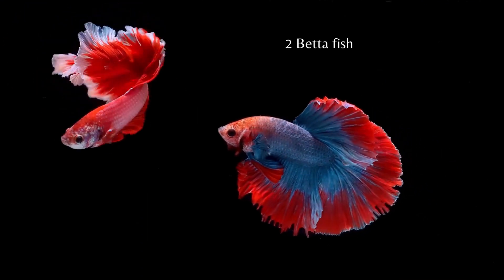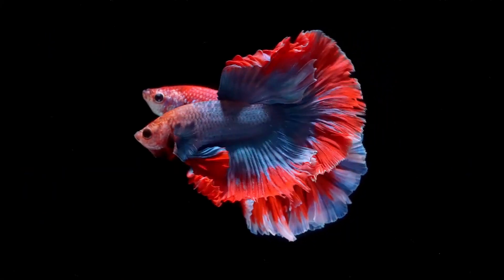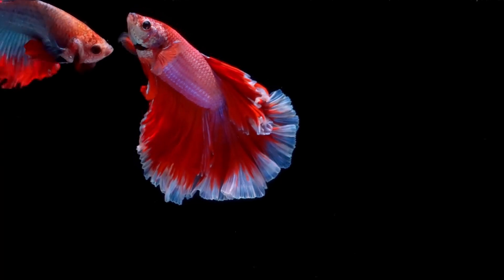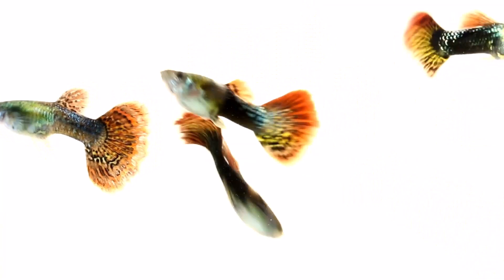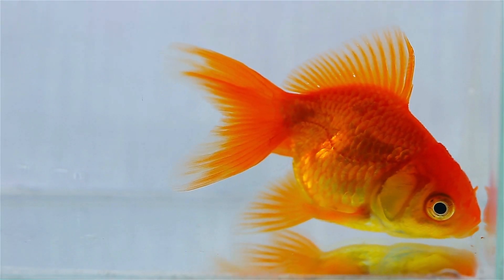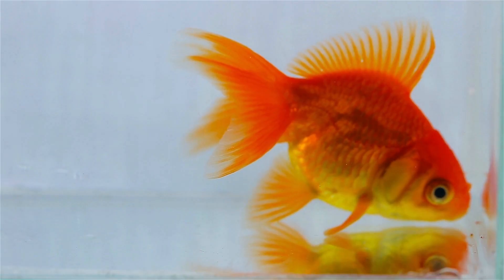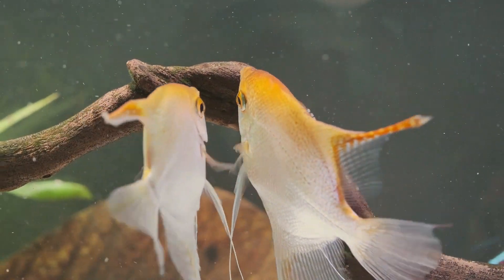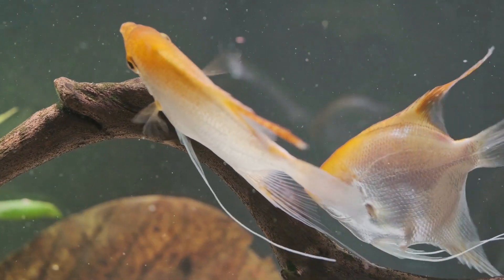5 Best Pet fish | 5factshub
5 Best Pet fish | 5 Facts Hub

Please watch this video to know interesting and amazing facts about pet fish!!

5 Facts Hub will help you to find 5 Quick Tips, Info, Facts..!!